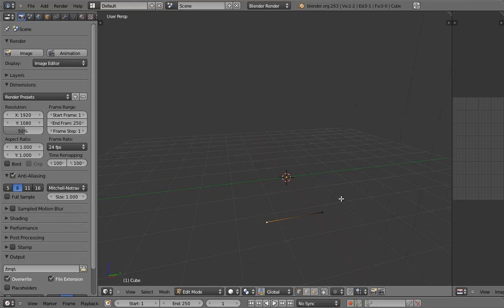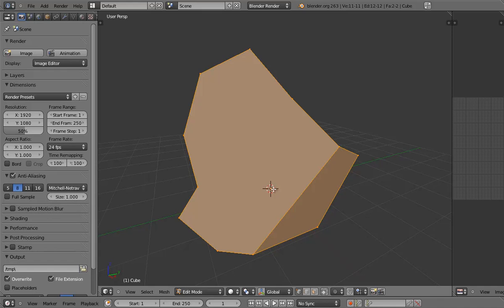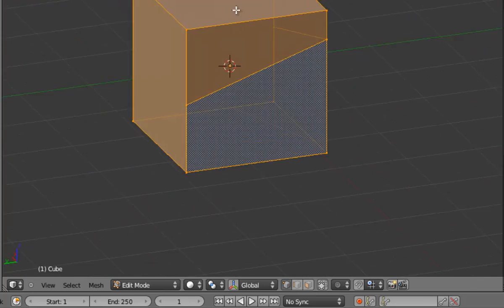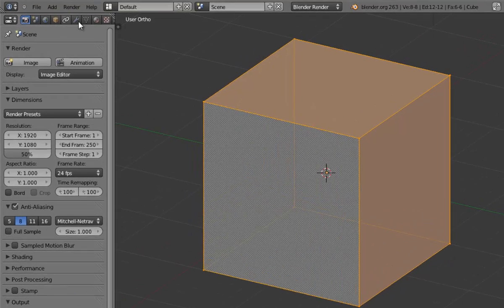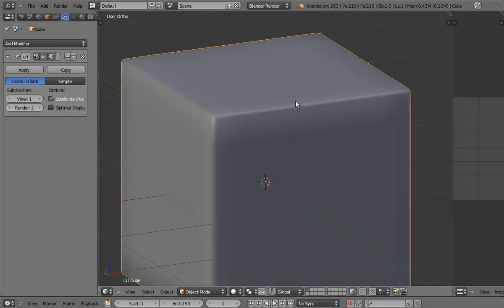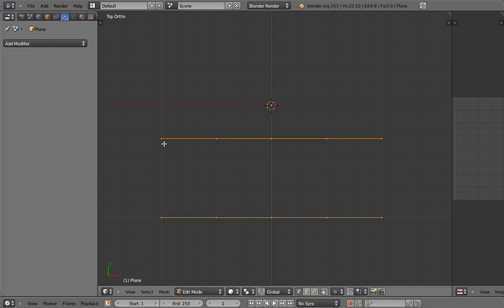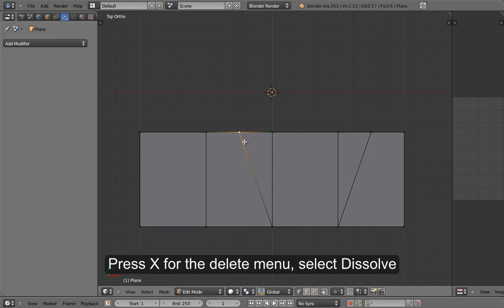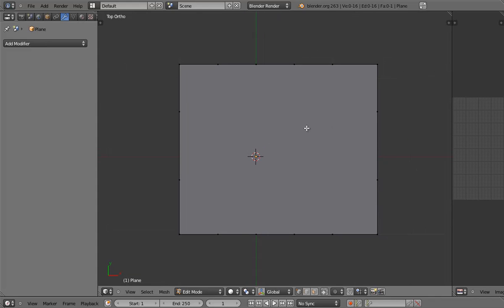Modeling Camaro - Chapter 3 Using the New BMesh